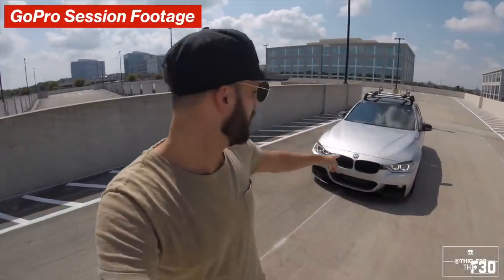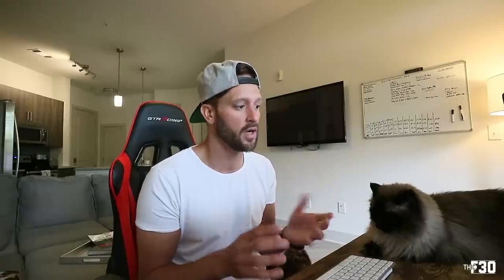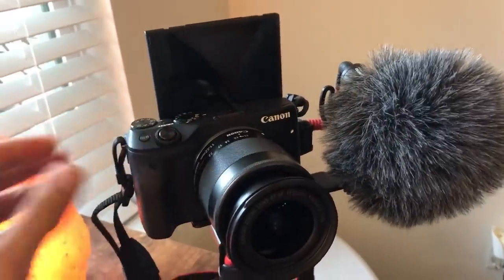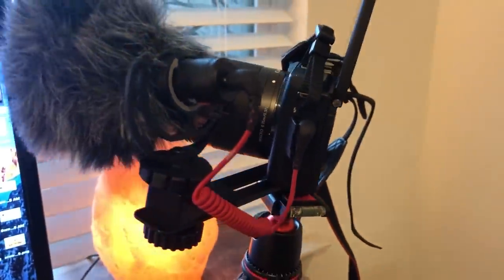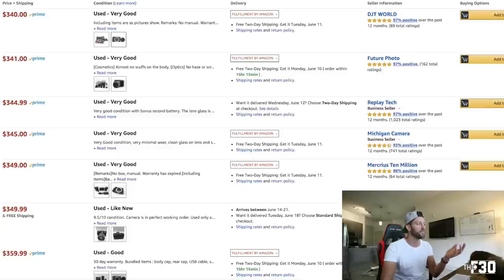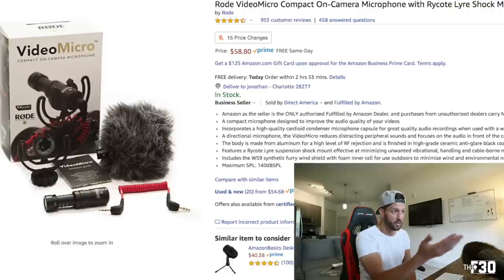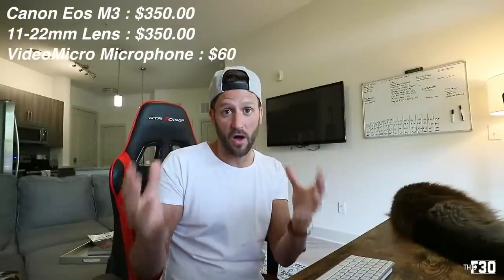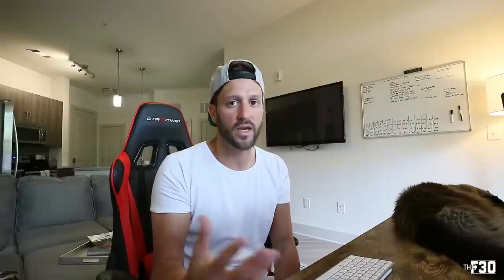MY CAMERA AND VLOGGING SETUP 2019 CANON EOS M3 REVIEW!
Canon 11-22mm Lens
Rode VIdeoMicro Microphone

Links to all of my mods:
6000K WHITE XENON D1S BULBS
Carbon Fiber License Plate Frame
Carbon Fiber Eyelids
Carbon Fiber Grill
Red Start/Stop Button
Upper Strut Tower Bar
Interior Carbon Fiber Vinyl
Mperformance Replica Pedal Upgrade
Carbon Fiber Interior Trim
Carbon Fiber Side Skirt Extensions
Carbon Fiber Rear Spoiler
Smoked Sequential Mirror Lights
M Badge Shadow Lights
Painted Keyhole Cover
LCI LED Illuminated Access Trim
F30 Ambient Interior Lighting Kit:
Dynamic Tailight Blinker Harness
Bimmercode Items:
OBD2 Adapter For Bimmercode
Ethos Car Shampoo
Ethos Ceramic Wax
Gyeon Prep
Dragy Performance Meter
Dual Usb Port
Trim Tool Set